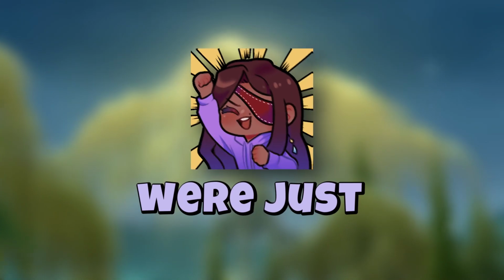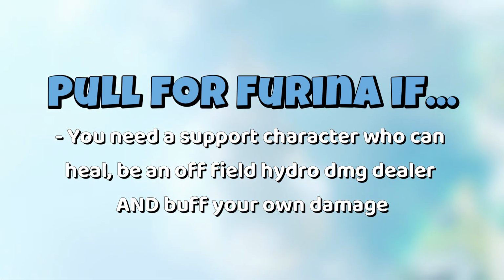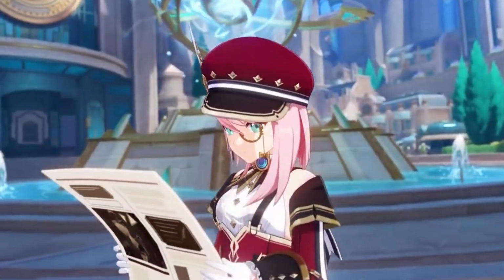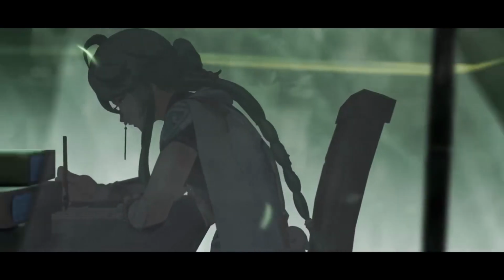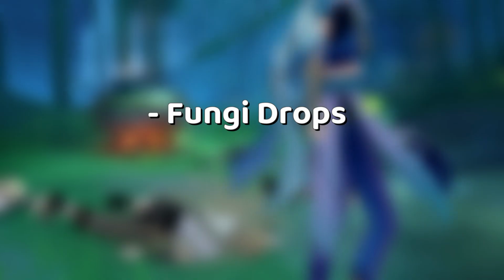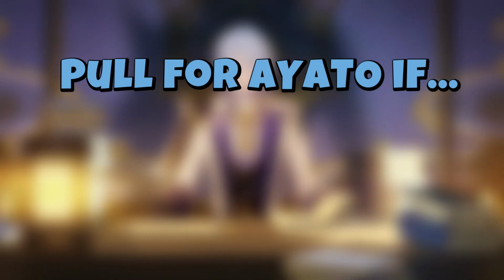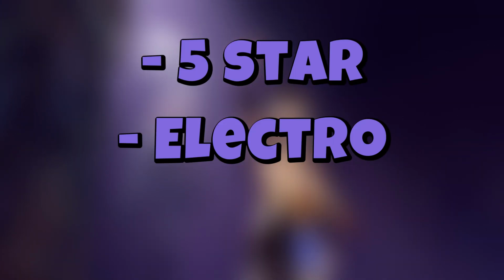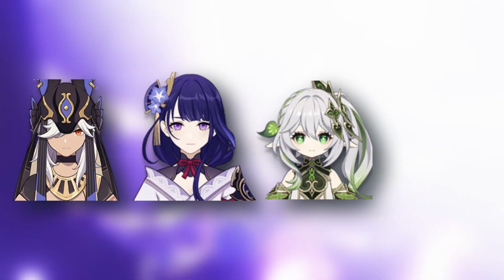WHO SHOULD YOU PULL FOR IN 4.2? | Furina, Charlotte, Baizhu, Ayato, Cyno | Genshin Impact Banners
The Version 4.2 Special Program was earlier today for Genshin Impact! Phase 1 banners: Furina, Charlotte and Baizhu 4.2 rerun. Phase 2 banners: Cyno rerun and Ayato rerun.

Let's talk about who you should go for if you're summoning in 4.2!

TIMESTAMPS:
0:00 - Intro
1:00 - Furina
2:17 - Charlotte
3:44  - Baizhu
6:04 - Ayato
7:56 - Cyno
9:24 - if you made it this far...

the discord server! talk about genshin impact, animal crossing & meet like-minded, chill people.